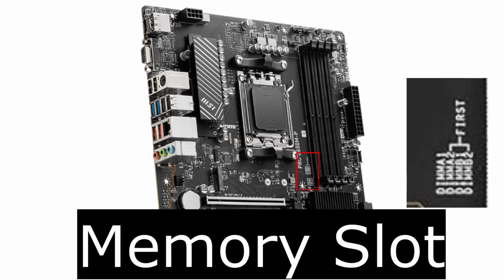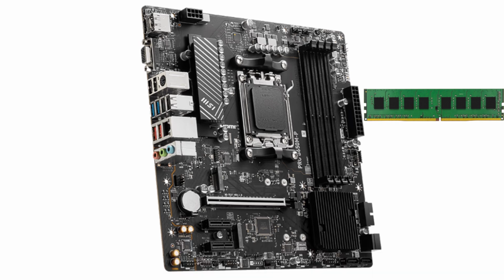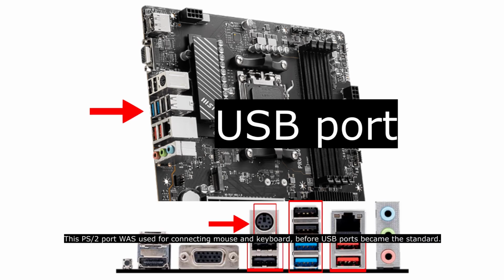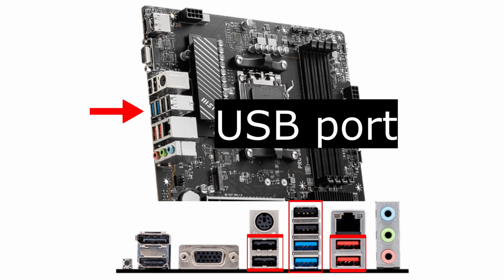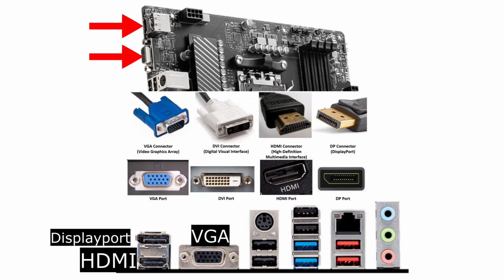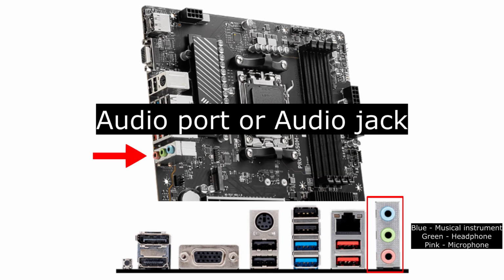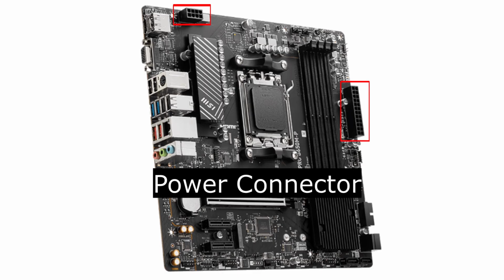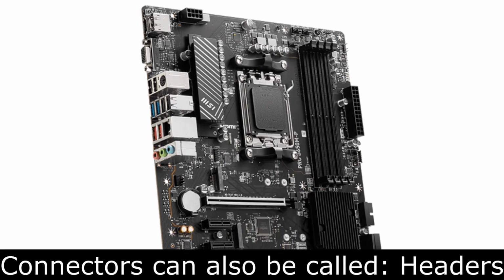Every Motherboard Connector explained |PC Build/Beginner Friendly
There are so many things on the motherboard, but what goes where and what do all of these things do?!

In this video, we're matching "container" to component and I explain a bit more about the parts that you can find on the motherboard.
Interested in only one or some components? Check which part tickles your fancy:

0:00 - 0:19 Intro
0:20 - 0:59 CPU Socket
1:00 - 1:31 Memory Slots
1:32 - 2:04 Expansion Slots
2:05 - 2:25 SATA Ports
2:26 - 2:48 USB Ports
2:49 - 3:12 VGA,DVI,HDMI and Displayport
3:13 - 3:32 LAN/Ethernet port
3:33 - 4:04 Audio ports
4:05 - 4:20 Power connectors
4:21 - 4:40 Other connectors/headers

I'm also considering to make this video into shorts, so that people can search and find only what they are looking for.

This video will be part of the series: Motherboard parts and functions.